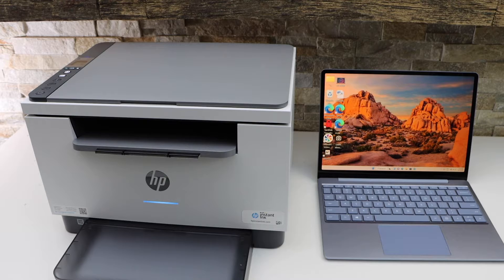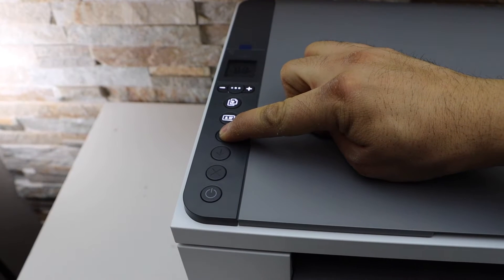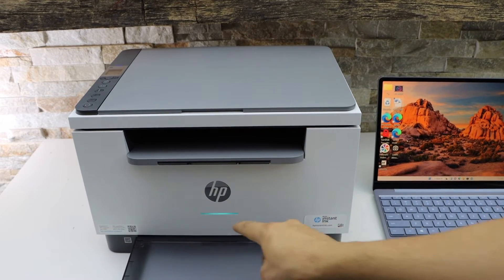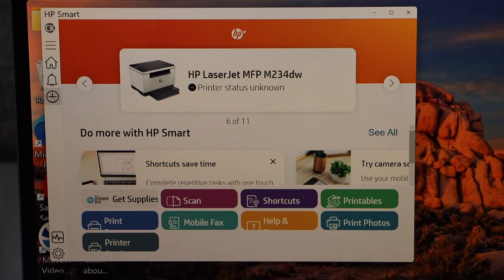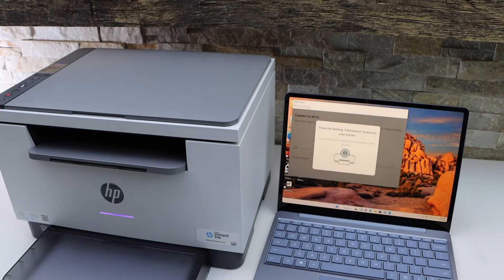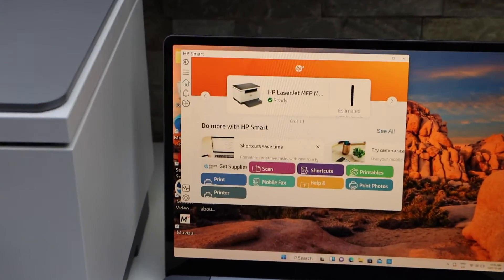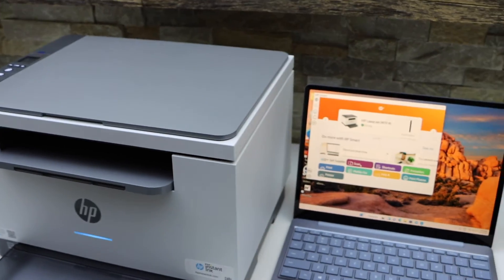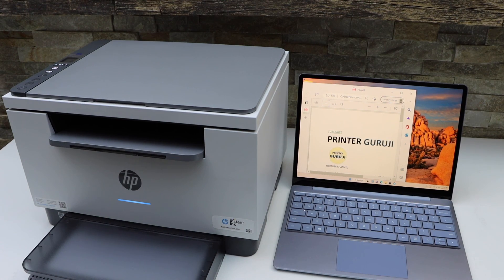HP LaserJet MFP M233dw WiFi Setup Using a Windows Laptop, Wireless Scanning Video.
This video shows how to do the wireless setup of HP LaserJet M233dw printer using a windows 10 laptop for wireless scanning & printing.